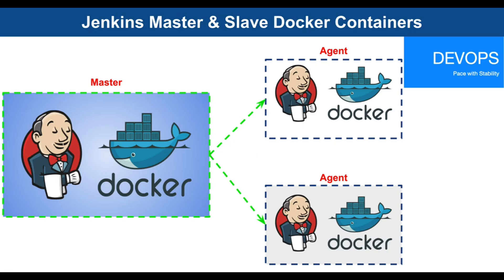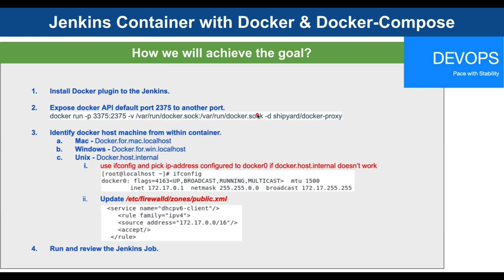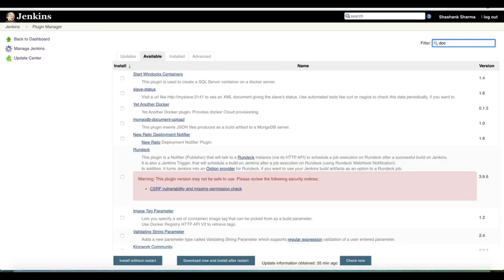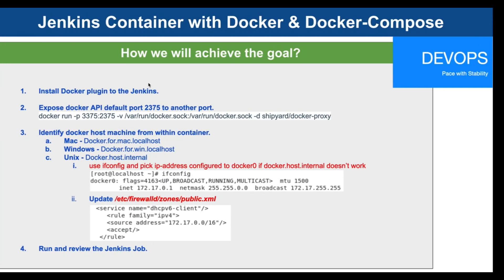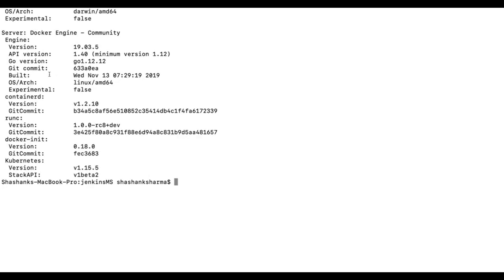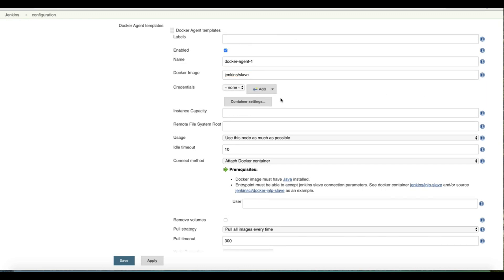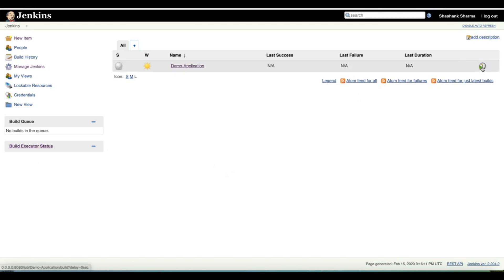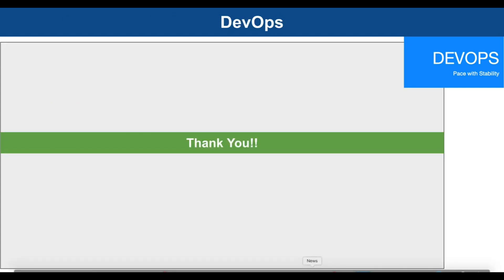How to Setup Docker Containers as Jenkins Build Agents?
This video covers implementation of Jenkins master and slave as docker container. Slave container will spun only on-demand to perform build activities. This is example of best resource utilization and could definitely give you many hi-fives at your workplace.

00:00 Introduction to Jenkins Dynamic agent
00:53 Benefits for Using Docker as Jenkins Agent
04:25 Enabling Docker remote API
07:42 Install and configure Jenkins docker plugin
08:56 Configure Jenkins Docker cloud With SSH Agent
13:00 Validate Jenkins Docker SSH agent with a job